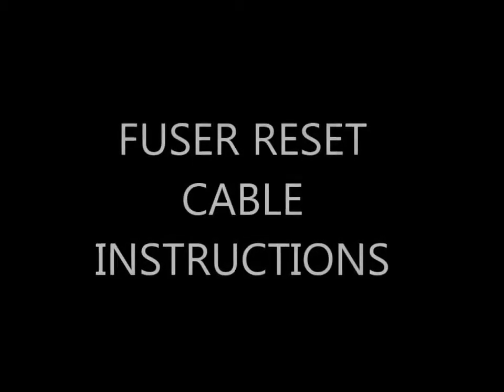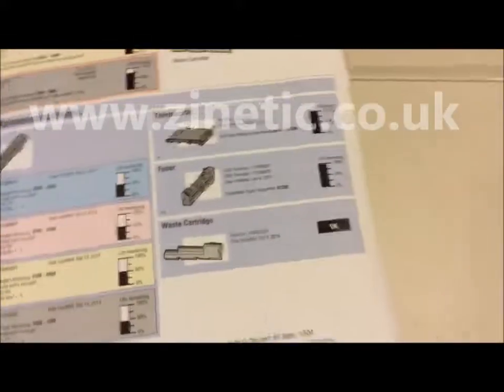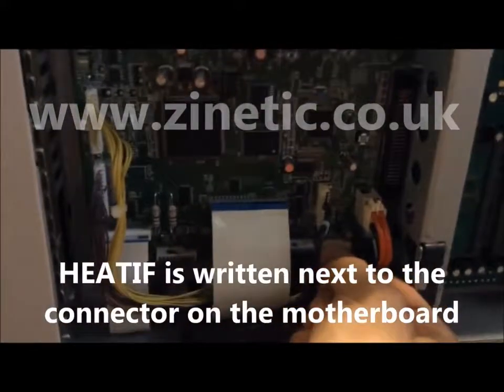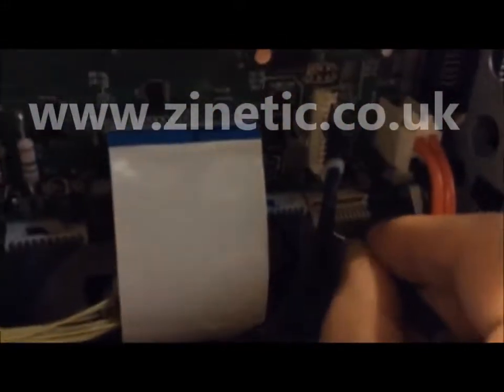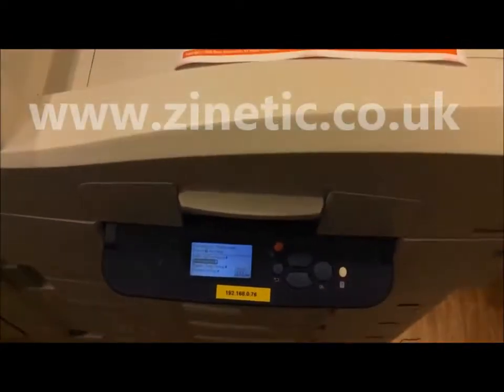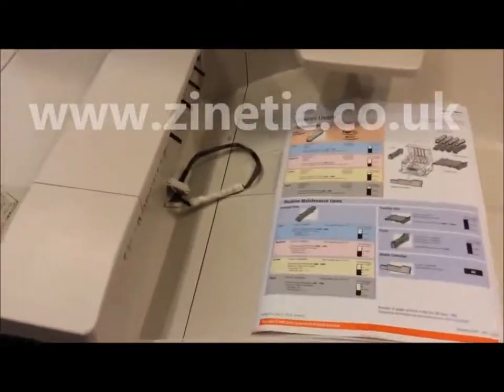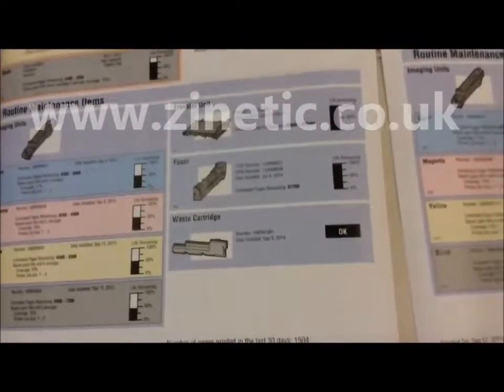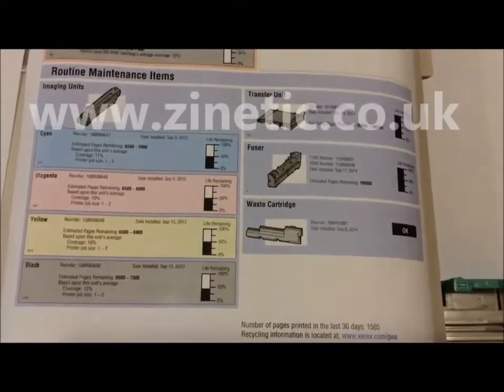OKI C9600, C9650. C9655, C9800 C9850 42931703 fuser reset cable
shown resetting a xerox phaser 7400 fuser but this also works on the oki models listed OKI C9600, C9650, C9655, C9800, C9800, C9850, C9850 Printers